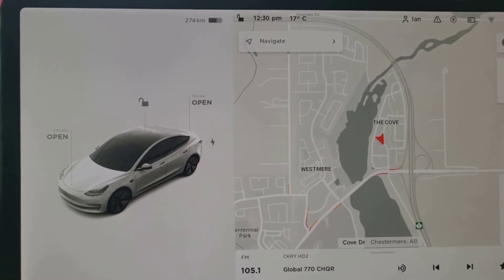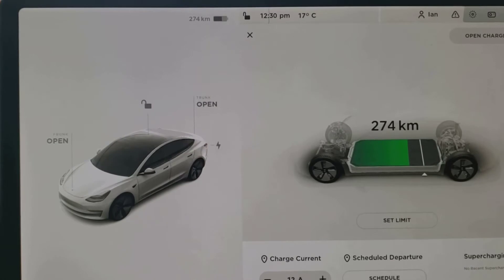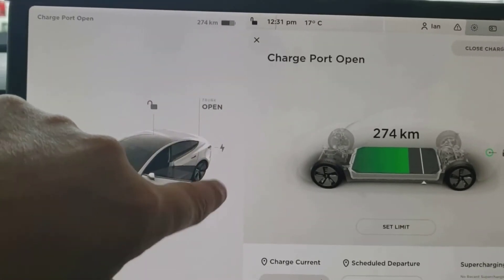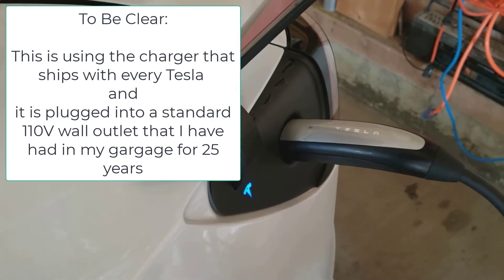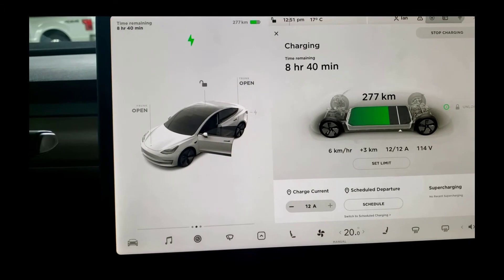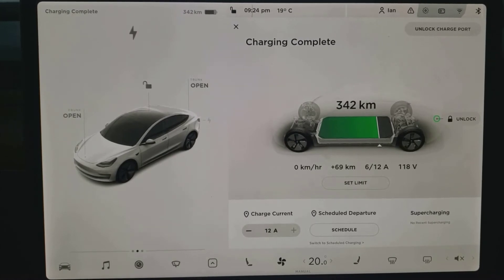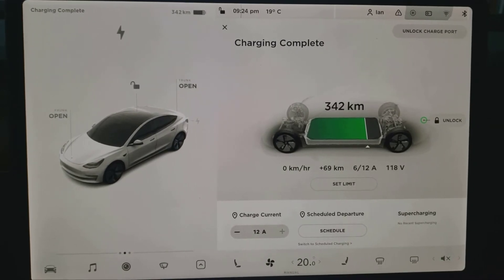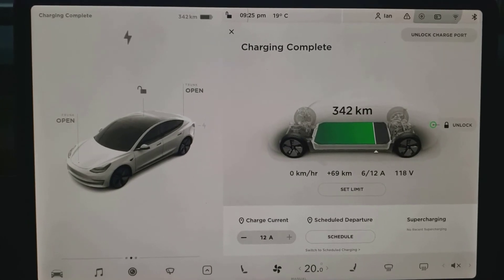Real Life Tesla Charging In Summer Weather - 110 Volt - Level 1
We answer the question is a 110V travel charger that ships with all Tesla's good enough for most people?

Most Tesla owners will insist that a 220V (aka Level 2) charger is required for home use.  Previously we have recorded several 110V (aka Level 1 charger) charging videos in extreme cold so today we are looking at how many kilometers you can actually get from a typical charge during summer conditions on typical 110V house wired Tesla charger.